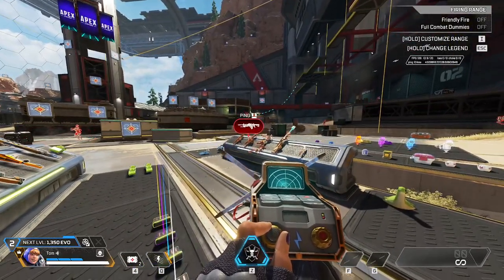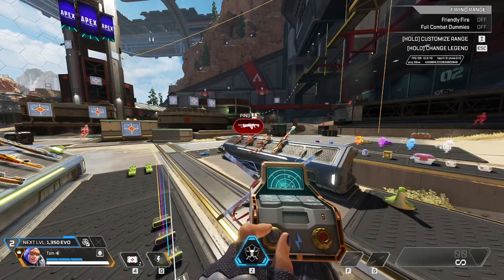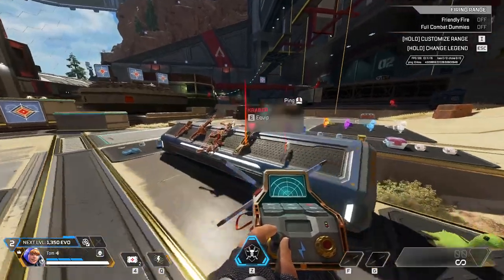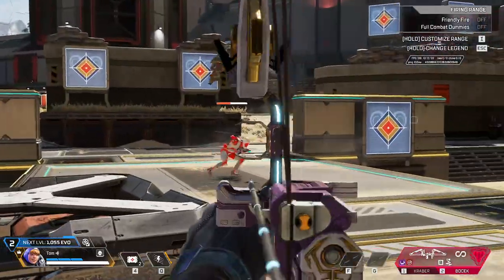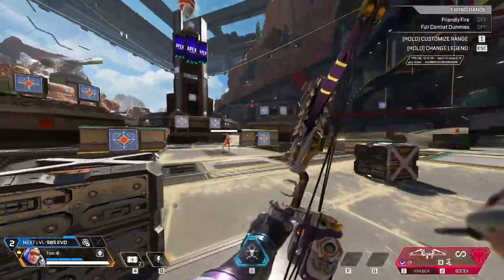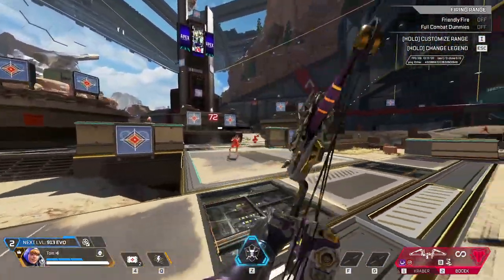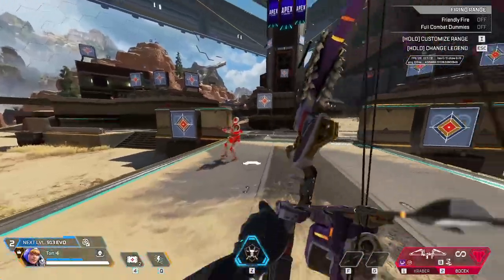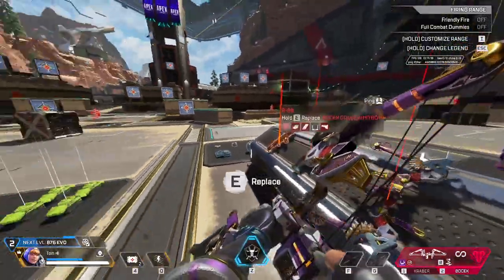OP R99 is back!? Care Package Rotation Season 22 Apex Legends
Care Package Rotation weapons for the start of Season 22 in Apex Legends.